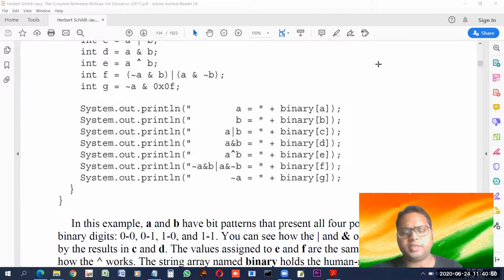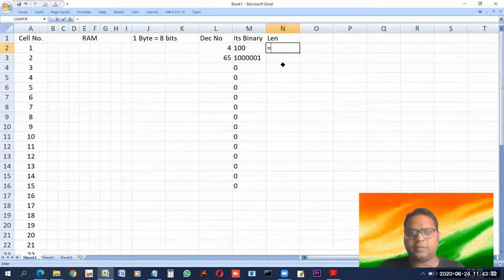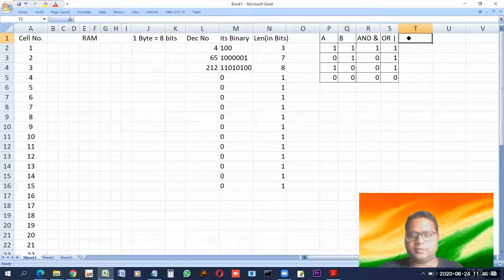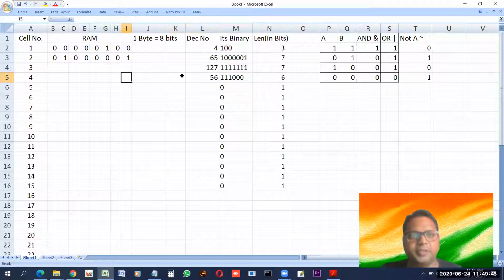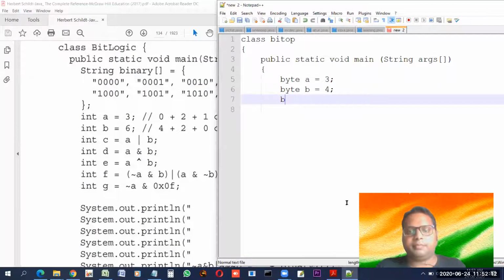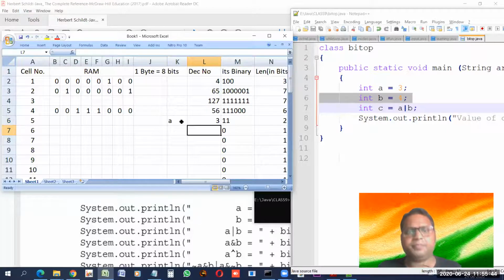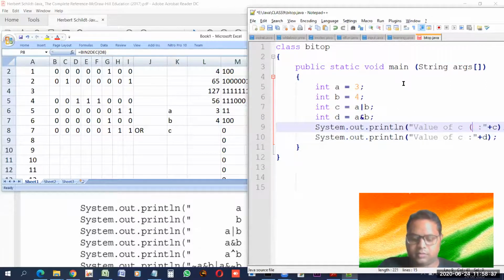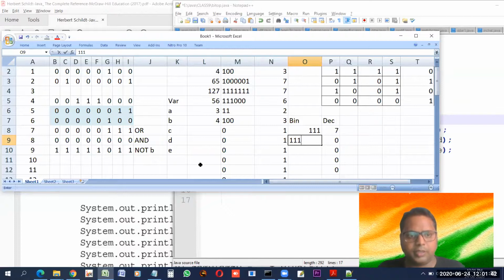9 2 1 Bitwise Operator Part2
Bitwise Operator Part2